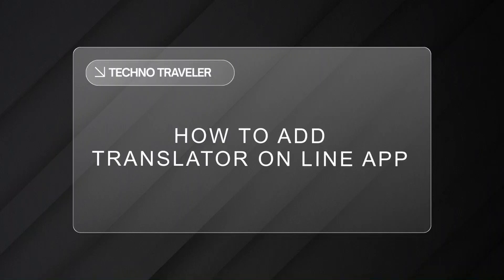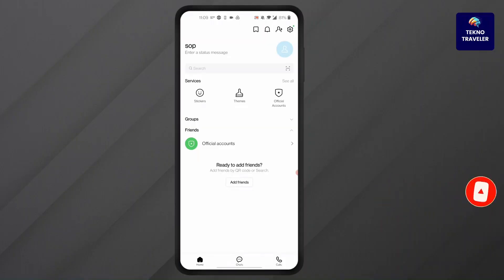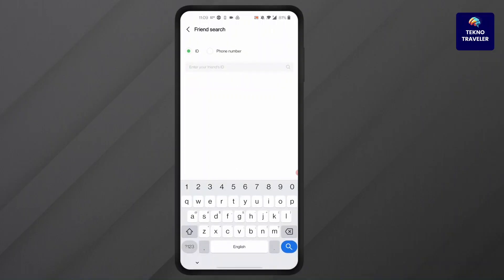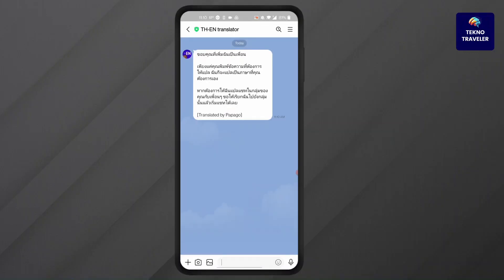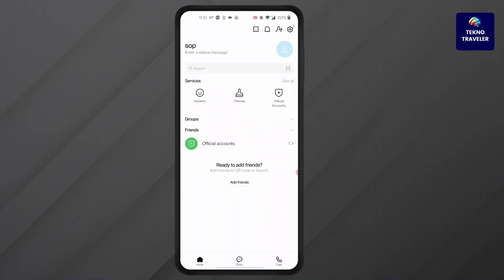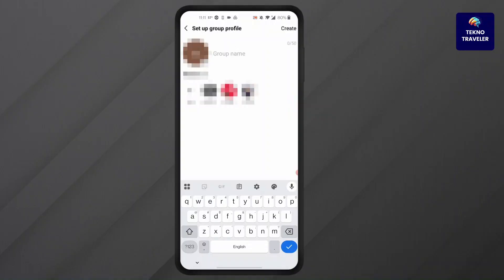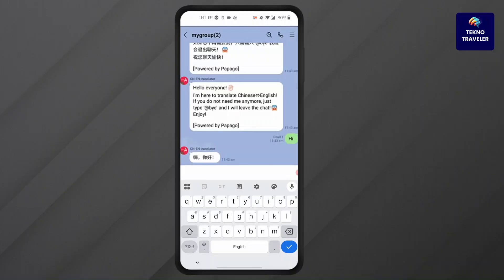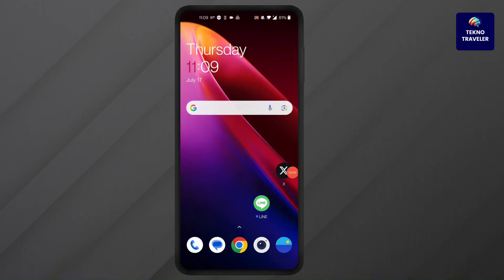HOW TO ADD TRANSLATOR ON LINE APP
Welcome to our easy tutorial on How to Add Translator on LINE App! Whether you chat with international friends or need quick translations inside your LINE conversations, this guide will show you how to enable and use the built-in translator feature. Perfect for making multilingual chats seamless!

What You’ll Learn:

How to activate the LINE translator tool

How to translate incoming and outgoing messages

How to change language settings in LINE

Tips for accurate translation in chats

How to disable or switch translation options